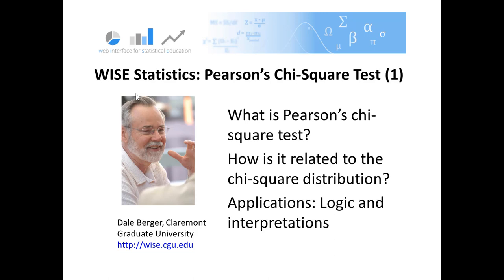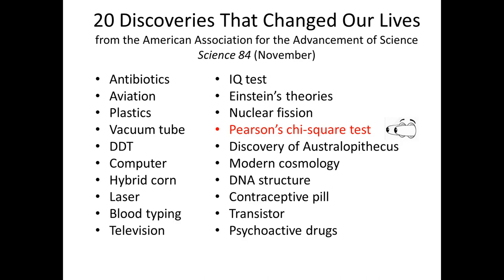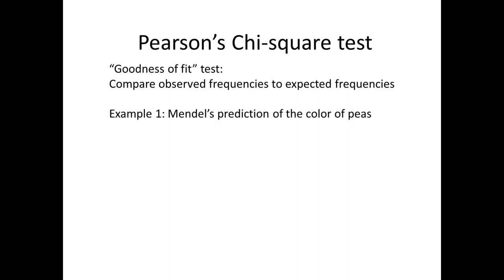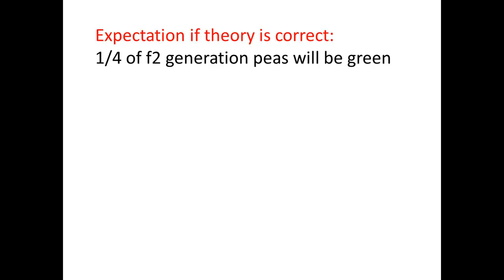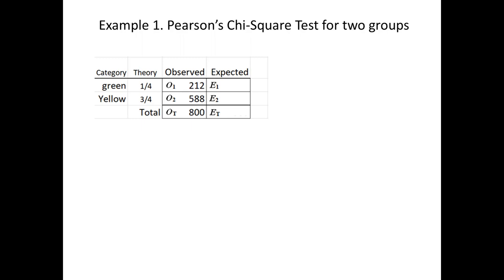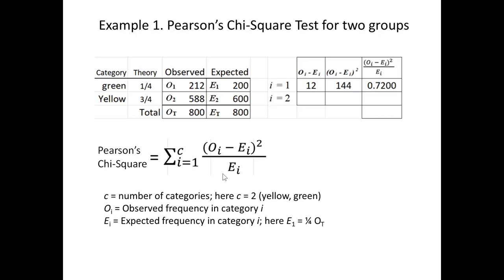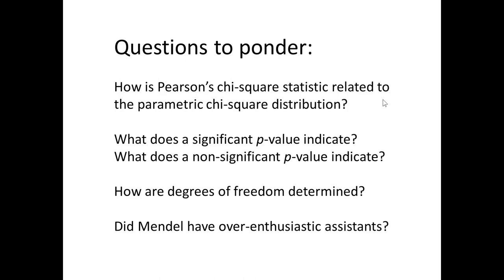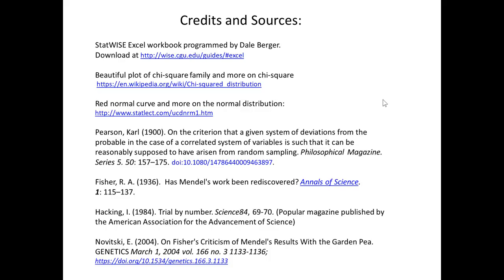WISE Statistics: Pearson's Chi-Square Test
This video introduces Pearson's chi-square test, including background, logic, and applications. A second video is planned for tests of independence, but it is not published as of November 2019.